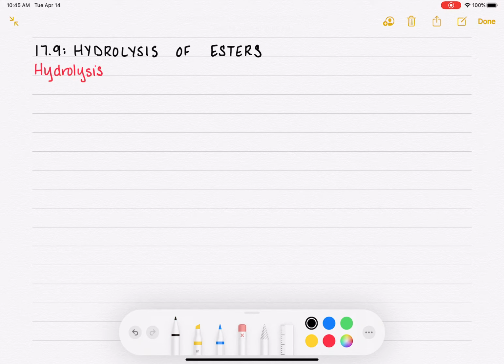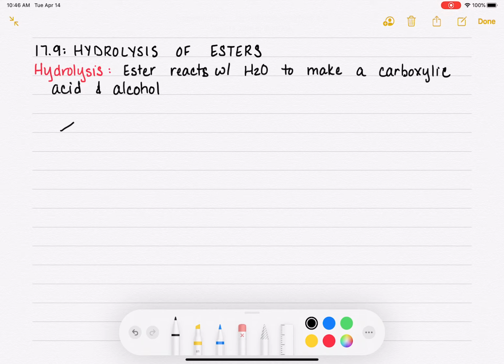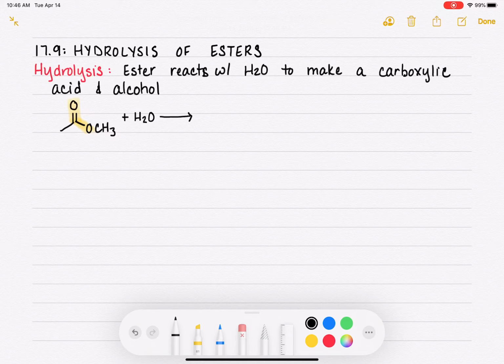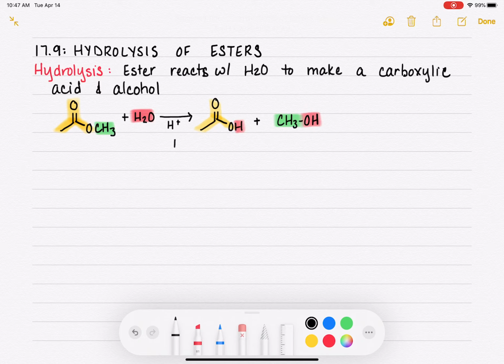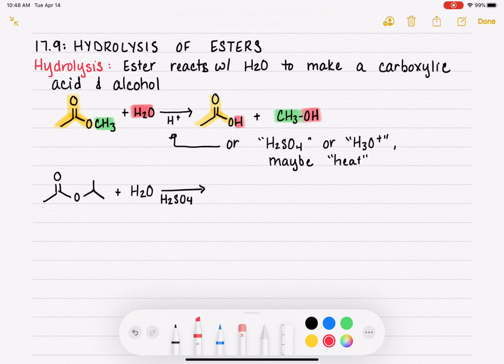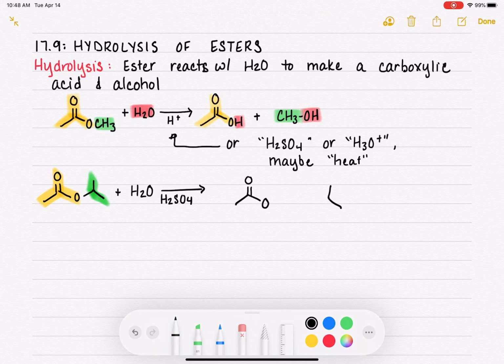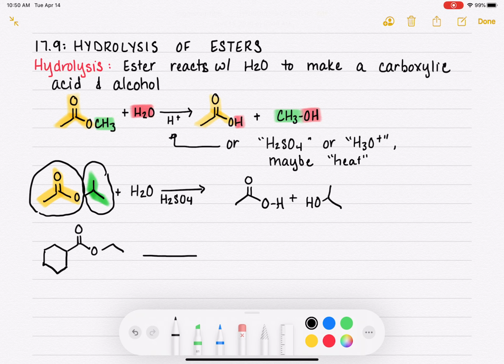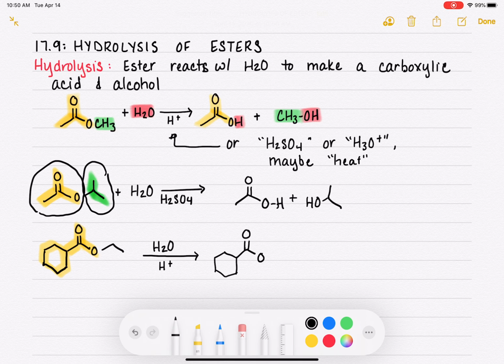17.9 Hydrolysis of Esters